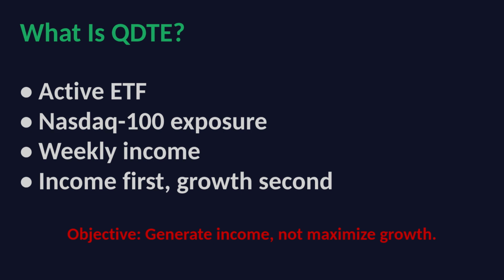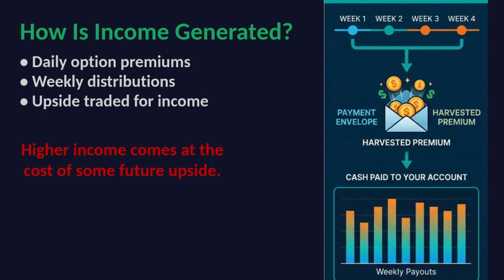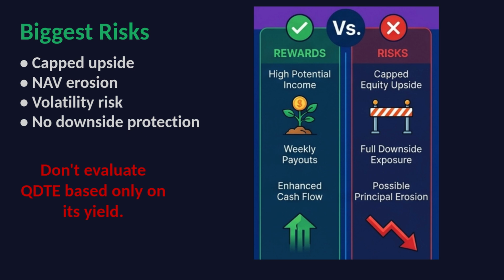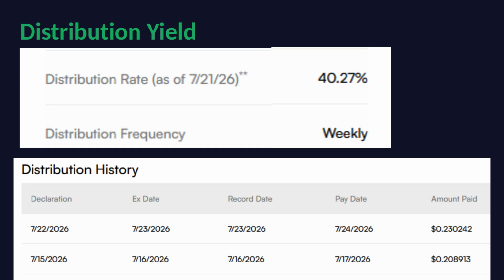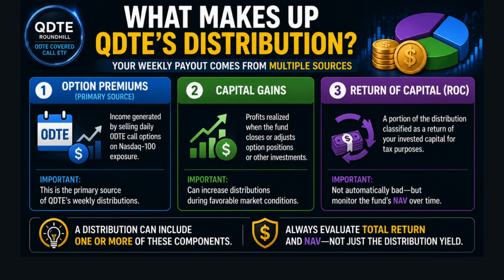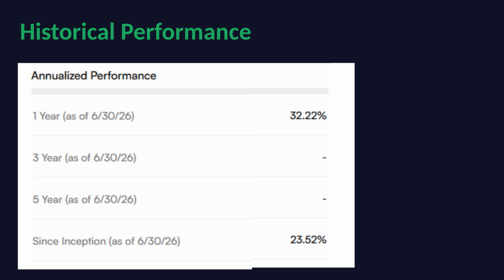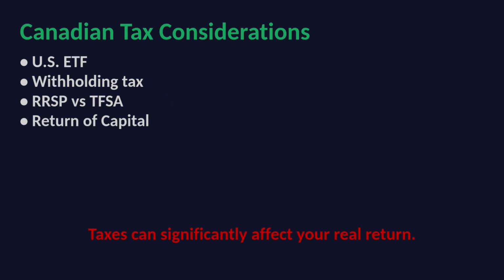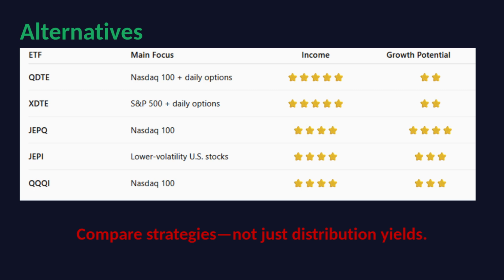QDTE ETF Explained: 40% Yield, Weekly Income & The Risks You Must Know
📊 Looking for ready-to-use diversified portfolios?
Can an ETF really pay over 40% annually?

QDTE has become one of the most talked-about income ETFs thanks to its massive distribution yield and weekly cash payments. But how does it actually work? More importantly, what are the risks that many investors overlook?

In this video, I explain everything you need to know about the Roundhill QDTE ETF, including:

✅ How QDTE generates weekly income
✅ The daily covered call strategy explained
✅ Distribution yield vs total return
✅ Return of Capital (ROC) explained
✅ Historical performance
✅ Biggest risks investors should understand
✅ Canadian tax considerations
✅ QDTE vs XDTE, JEPQ, JEPI and QQQI

My name is Rachid, I'm a CPA with a Master's degree in Finance, and my goal is to help investors make smarter decisions through clear, unbiased ETF education.